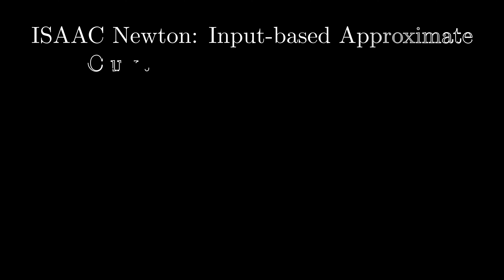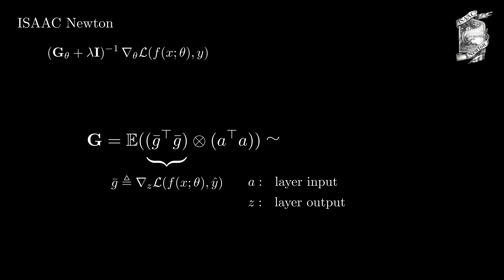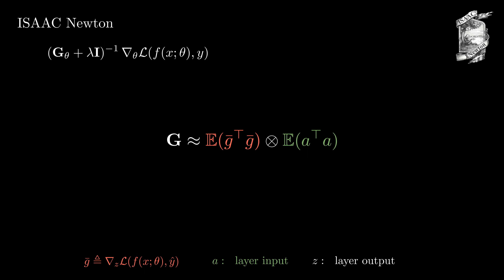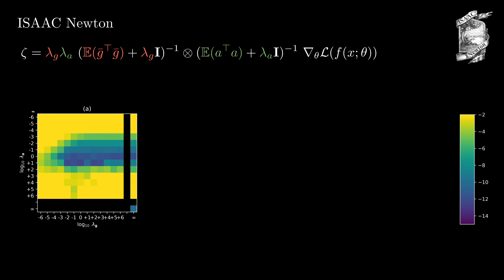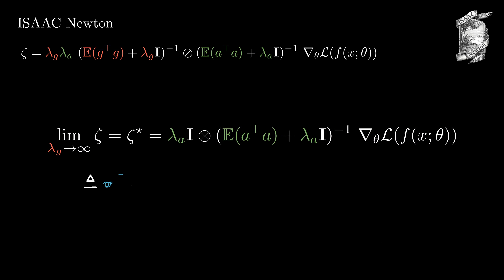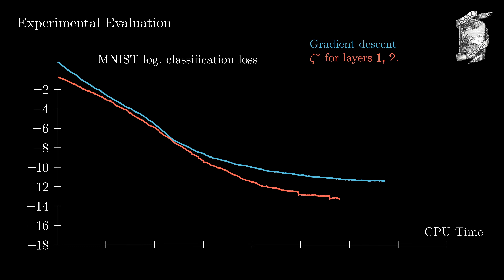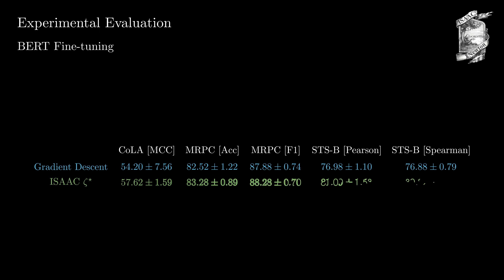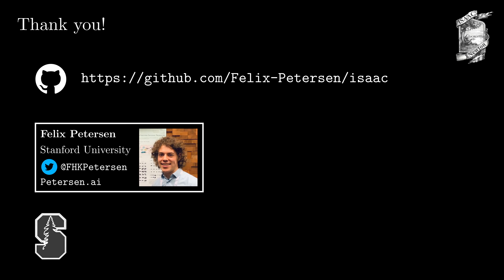ISAAC Newton - Accelerating Neural Network Training with Input-based Approximate Curvature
Official video for our ICLR 2023 Paper "ISAAC Newton: Input-based Approximate Curvature for Newton's Method".

Felix Petersen, Tobias Sutter, Christian Borgelt, Dongsung Huh, Hilde Kuehne, Yuekai Sun, Oliver Deussen

ICLR 2023